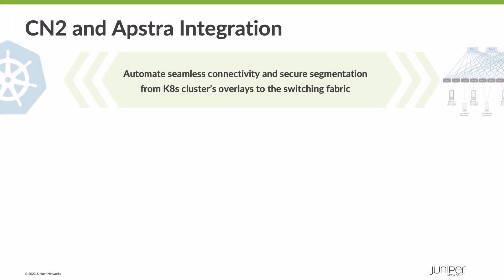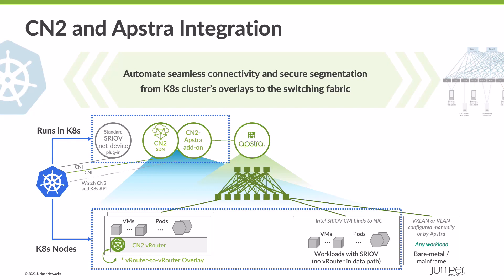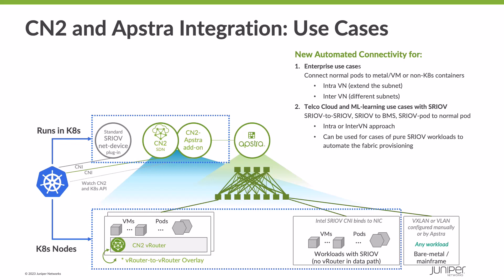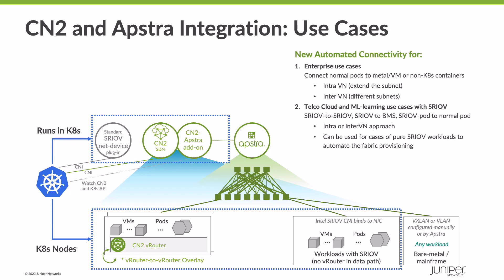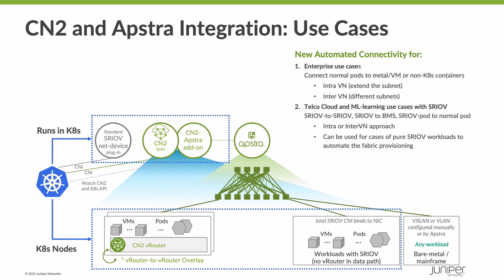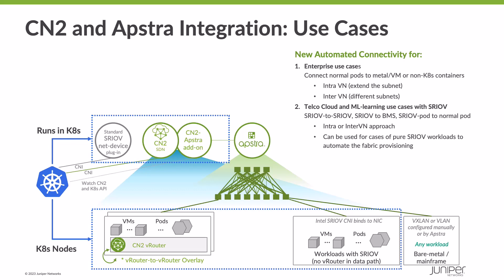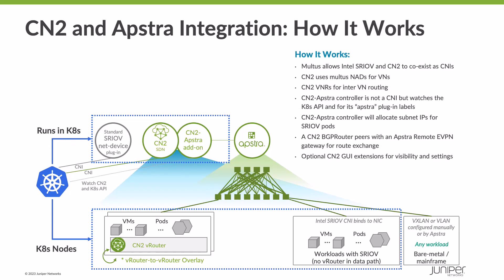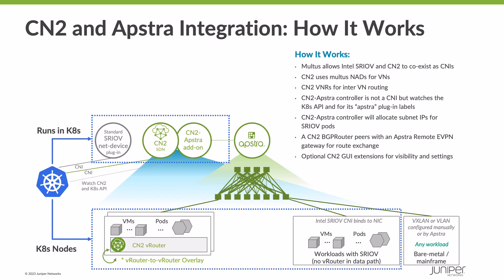Apstra & CN2 Integration Demo 1 - Intro: Extend Networks Beyond Kubernetes Into the Switching Fabric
This video introduces you to new features to extend virtual networks beyond Kubernetes or OpenShift clusters to connect bare-metal and VM workloads, as well as SRIOV-based workloads, in the data center network fabric. This integration pairs CN2 SDN for Kubernetes with Apstra for multi-vendor, intent-based data center networking. Now with this CN2 add-on for Apstra, virtual networks spanning the container cluster and physical fabrics can be operated centrally from Kubernetes-native provisioning with CN2 custom resource constructs.